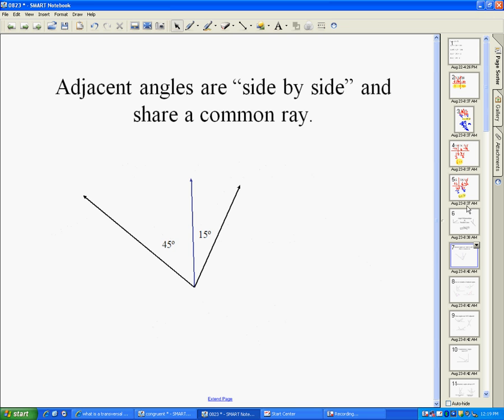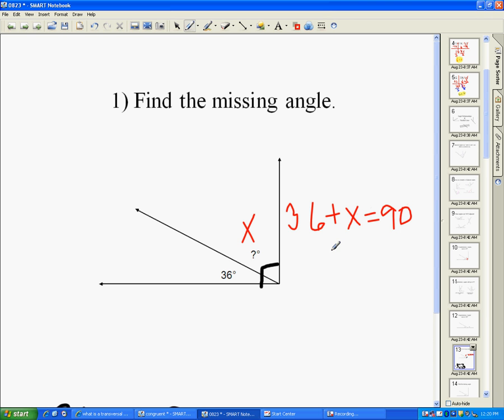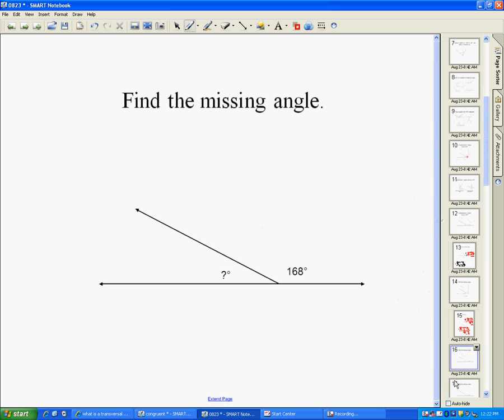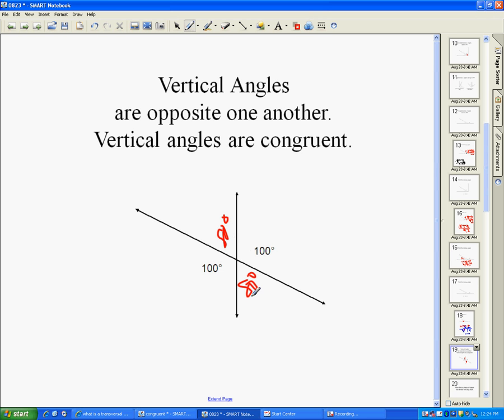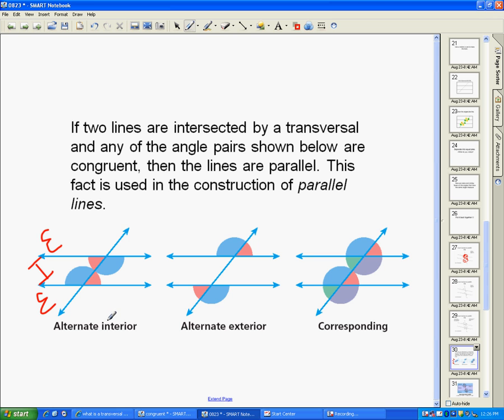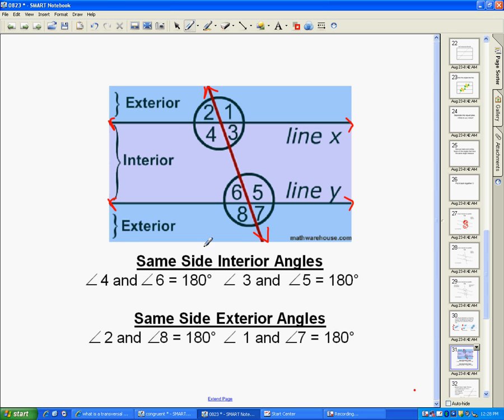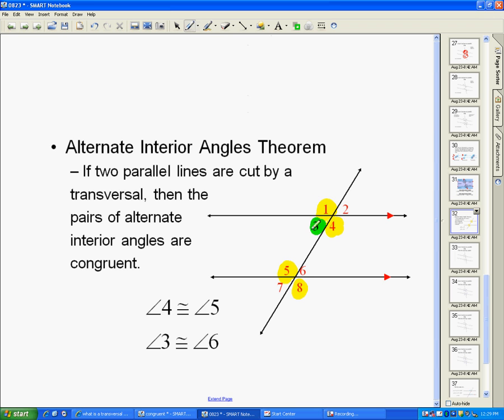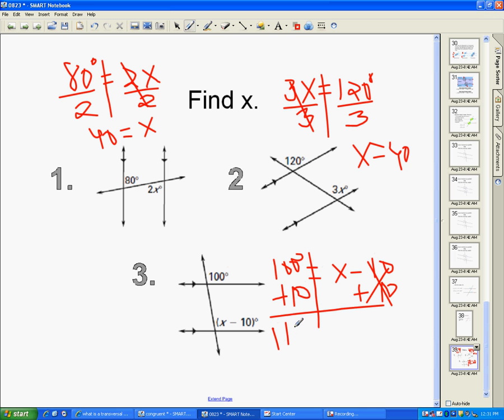Transversals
This video reviews ket vocabulary terms related to transversals and using those terms to help you find missing angles measures.